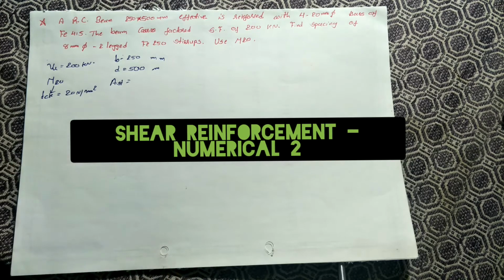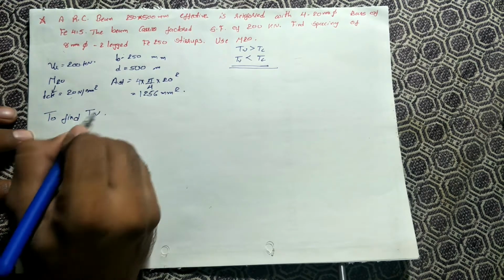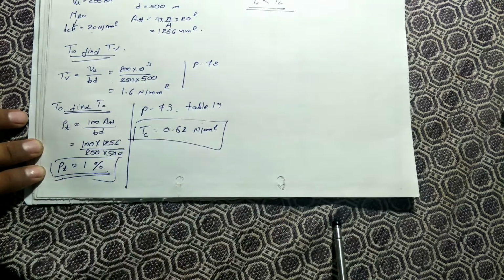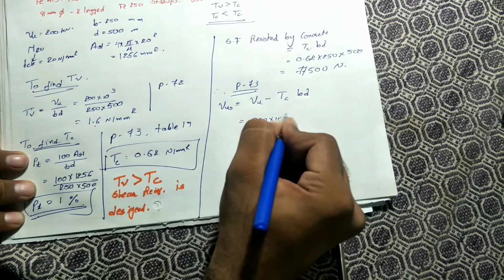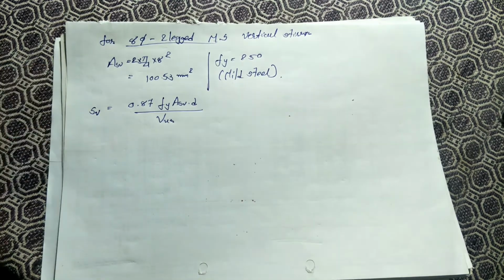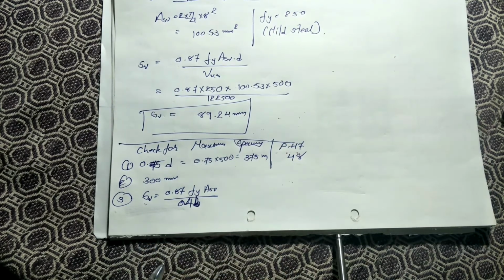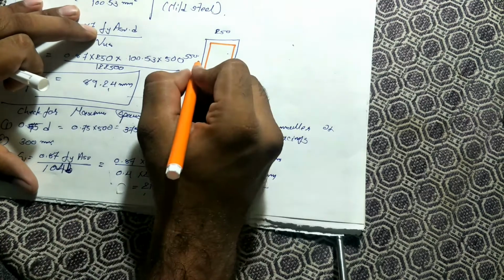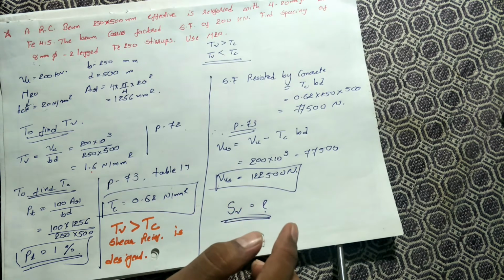Shear Reinforcement - Numerical 2